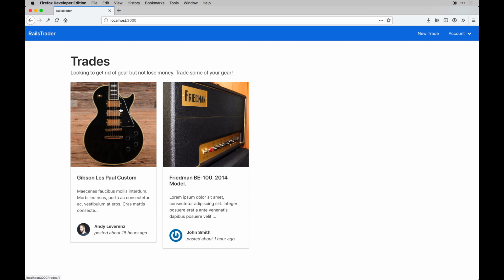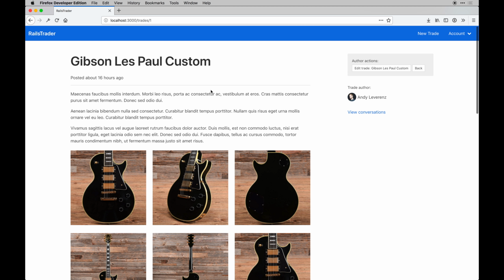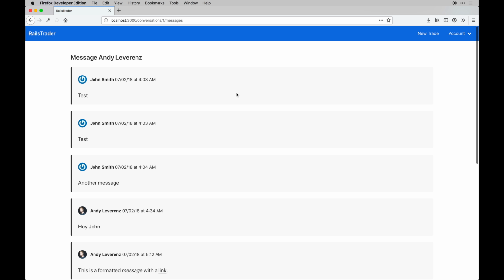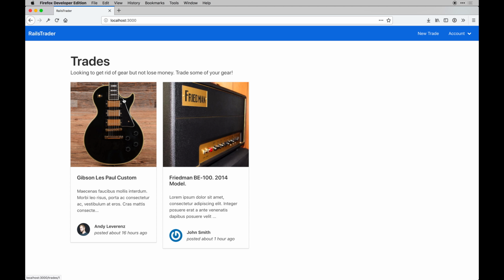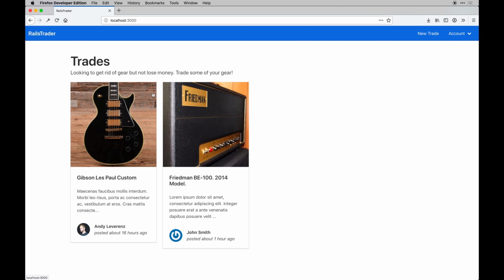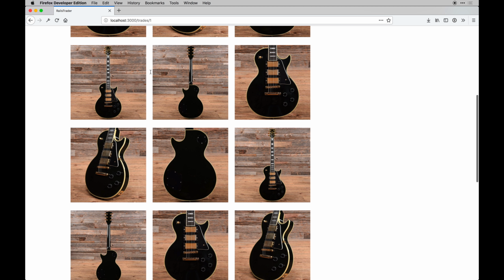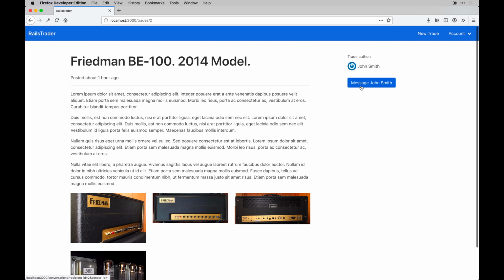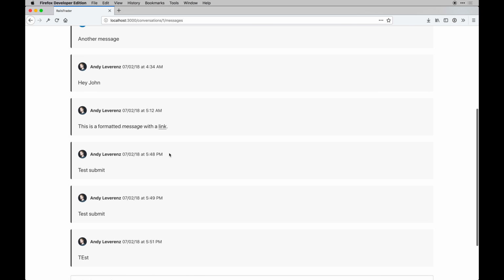Let's Build: With Ruby on Rails - Trading App with In-App Messaging - Preview the App - 01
Hi, My name is Andy Leverenz and I work as a Product Designer at Dribbble. For fun, I design, code, and write. where I publish design and development tutorials with the occasional v-log.

📹 THIS IS PART 1 of 4

Welcome to my latest _Let's Build: With Ruby on Rails_ series. This build will dive a little deeper into relationships within a Ruby on Rails application and teach you to create a simple messaging app within your main rails app.

Think of the messaging structure like an ongoing conversation. Users can initially create a conversation and always look back to their history. This app is a _start_ to what could be a fully featured messaging area within your own app but I want to introduce new methods include scopes, params, and more that come bundled with Rails.

Kicking things off, literally

I created my own Rails application template called Kick Off of which you are free to use. Follow the steps in the videos to kick off your own projects. You’ll need to clone the repo to your own machine and of course, be set up to run Ruby on Rails.

At the time of this recording, I am using Rails 5.2 and Ruby 2.5.1.